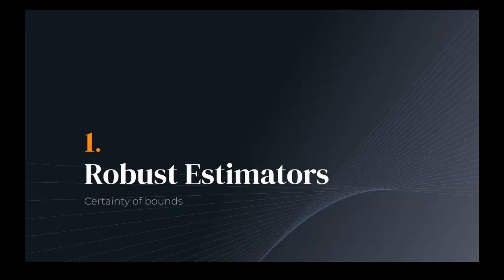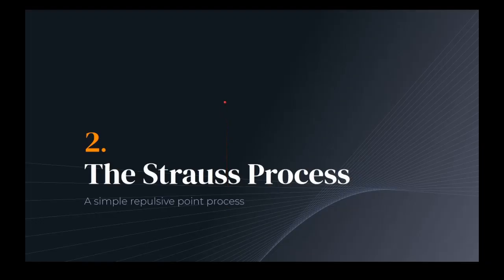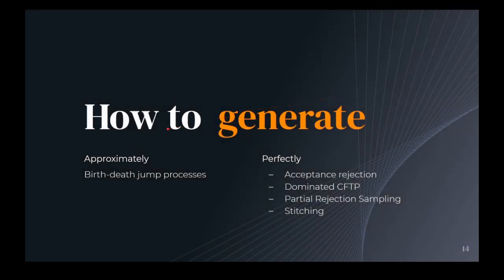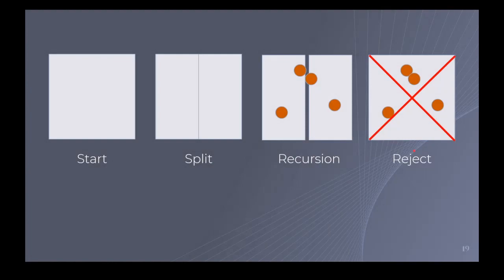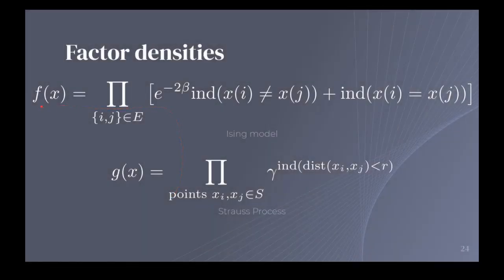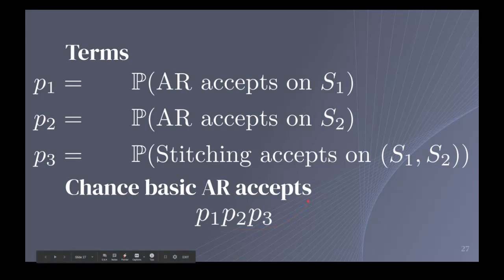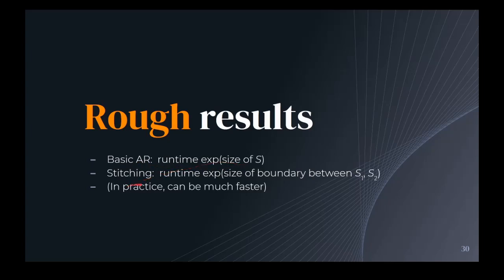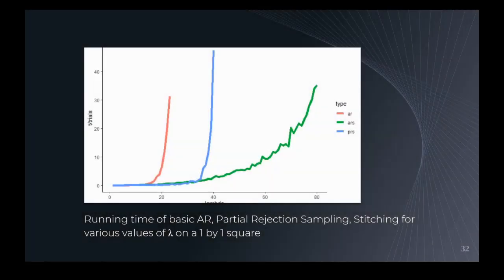Mark Huber – Improving Perfect Simulation for the Strauss Process Using Stitching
It is part of the special session "Sampling".